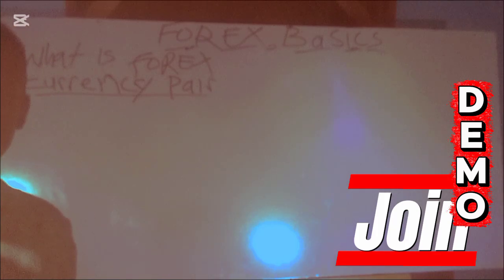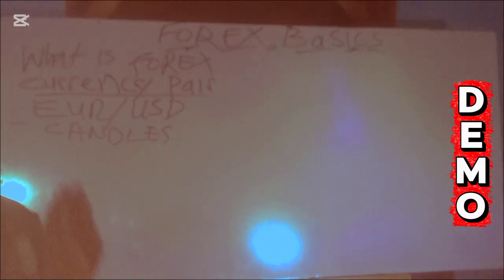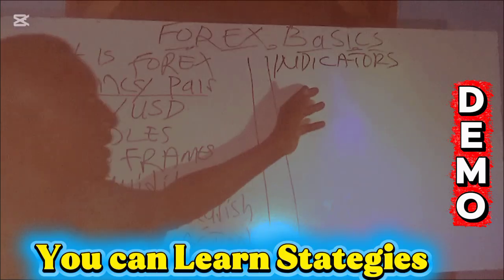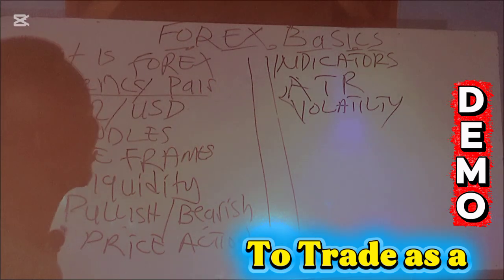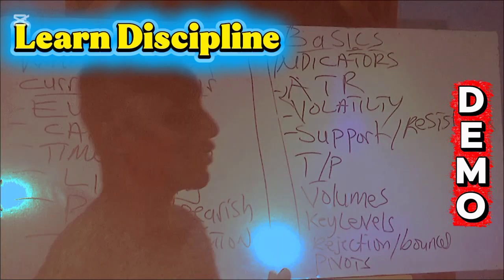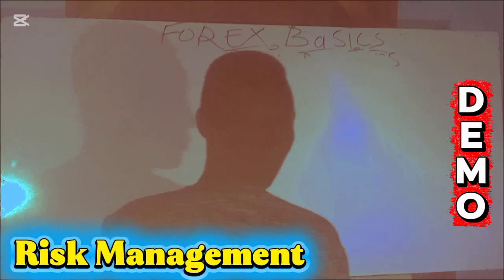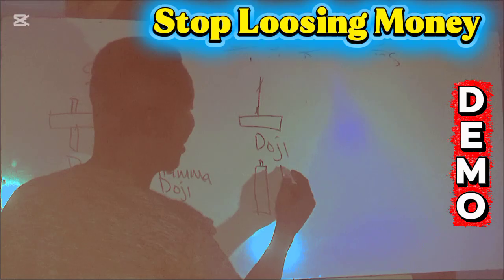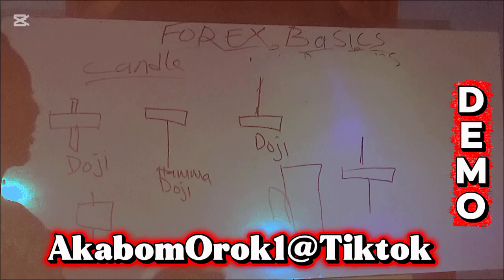FOREX BASICS FOR BEGINNERS